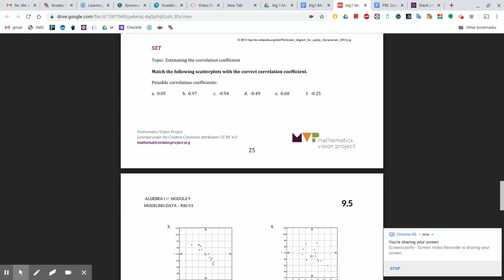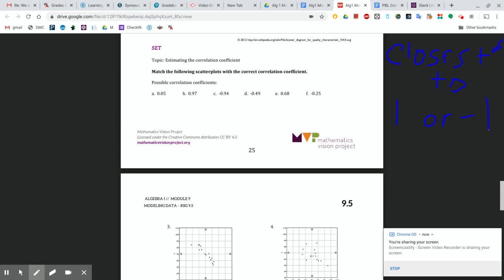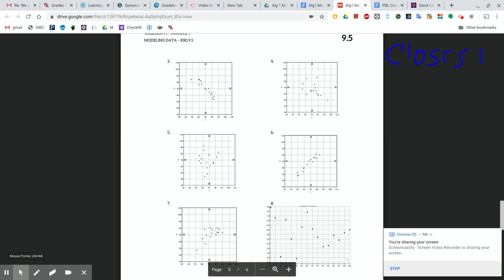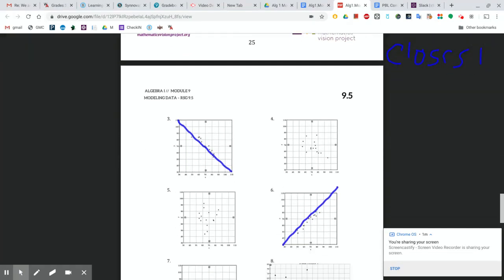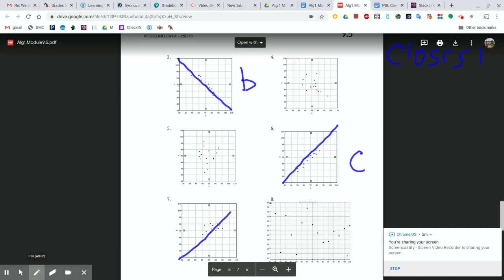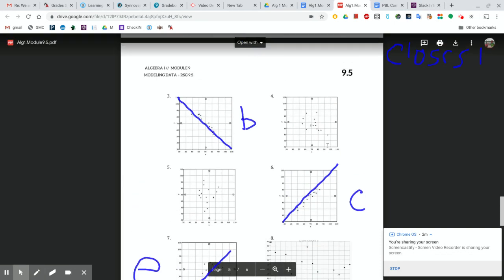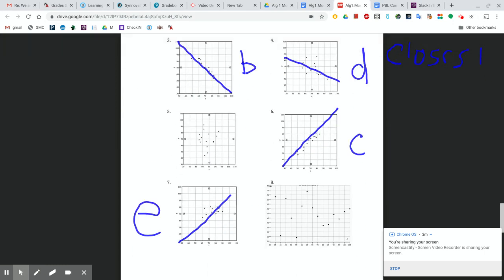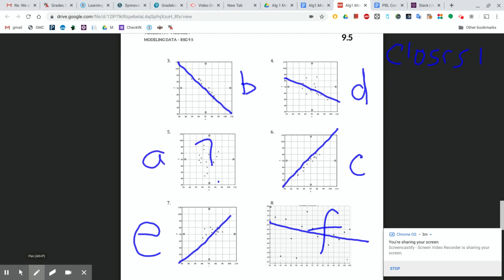Untitled: Apr 14, 2020 10:34 AM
Math Visions Project
9.5.2-8